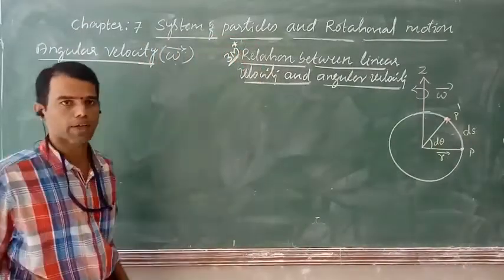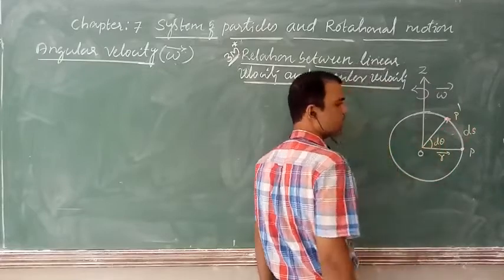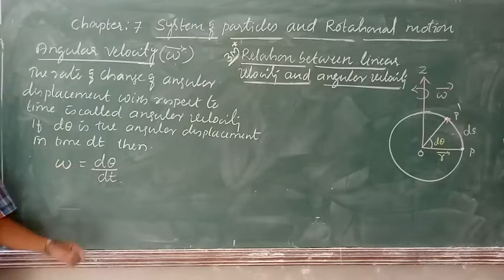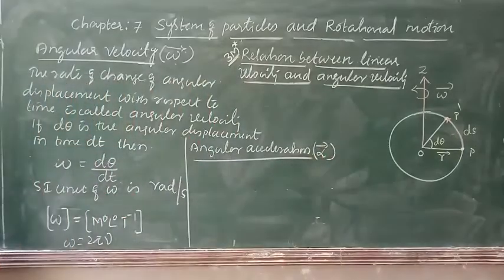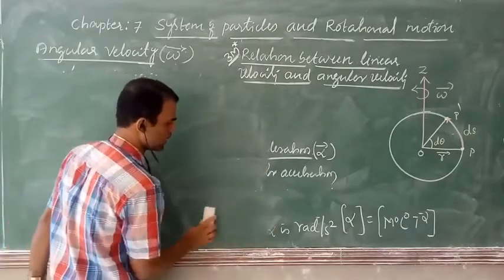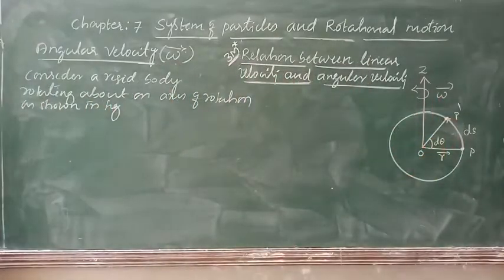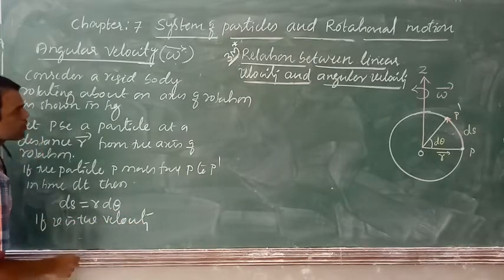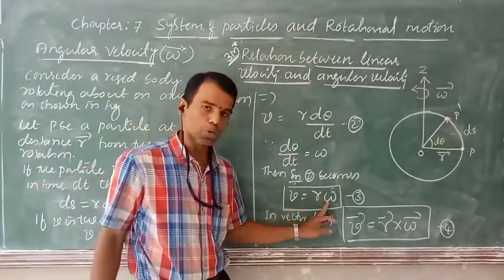system of particles and rotational motion L-6